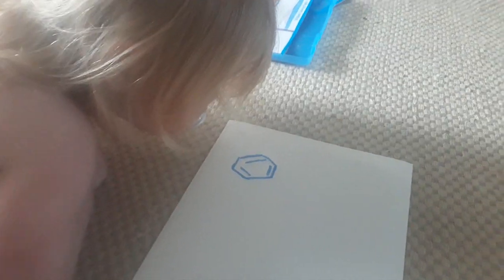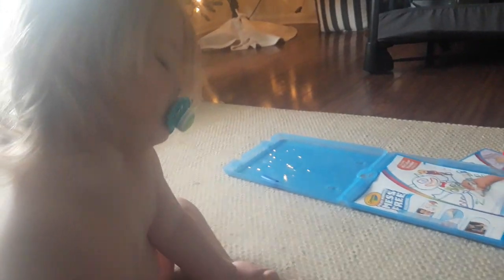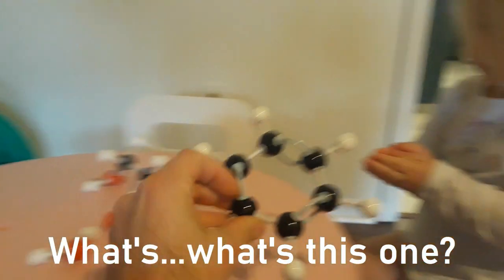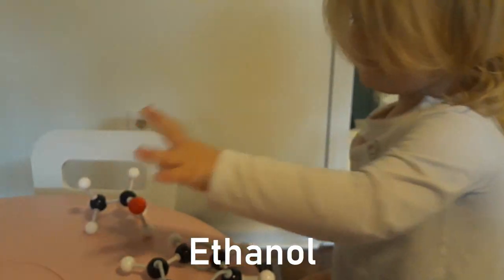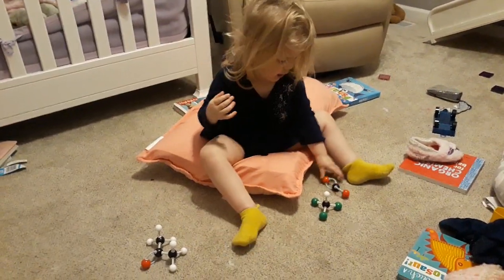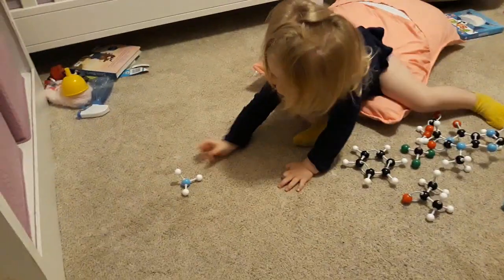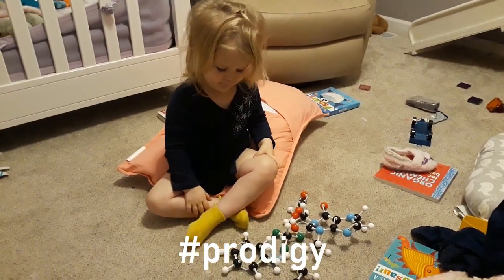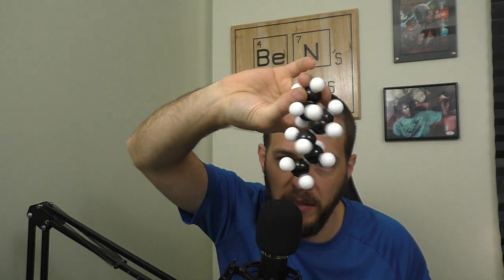My TODDLER knows her MOLECULES!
My daughter is awesome!